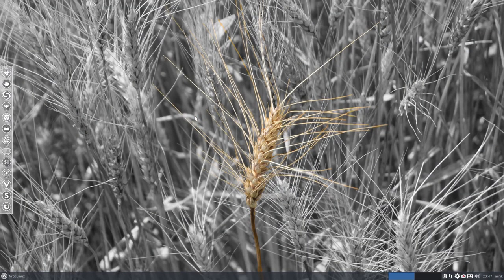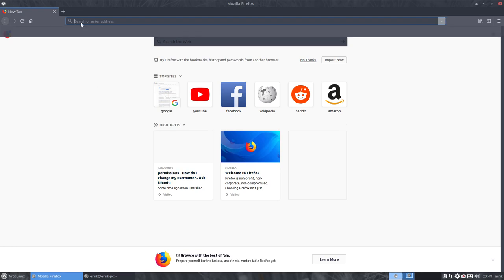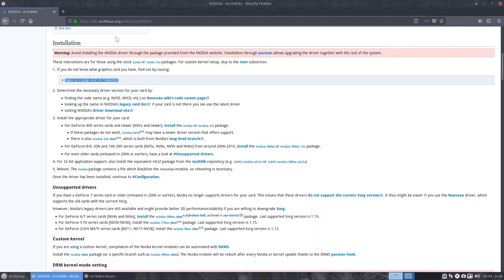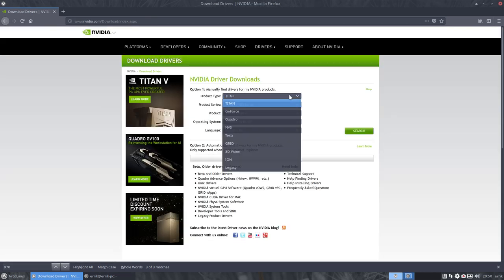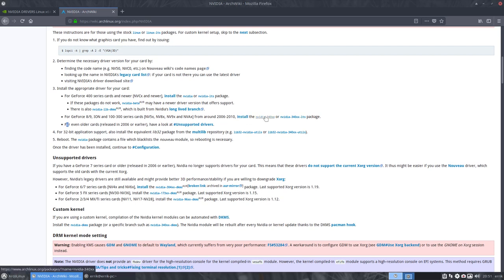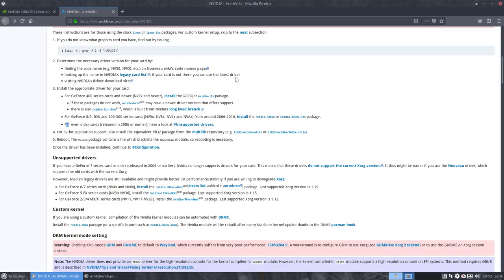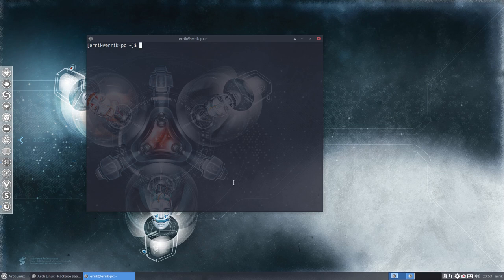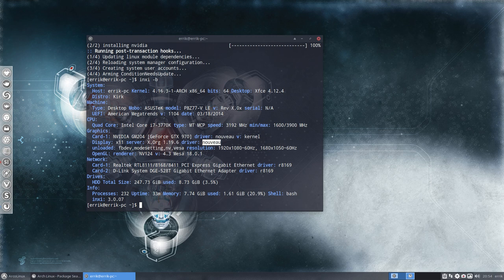ArcoLinux : 370 how to know what driver to install for your nvidia graphical card